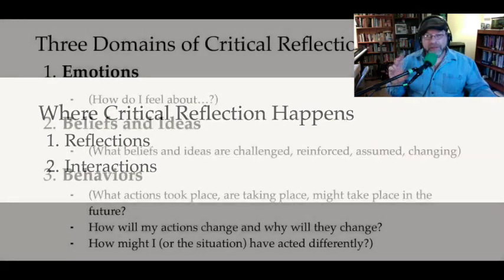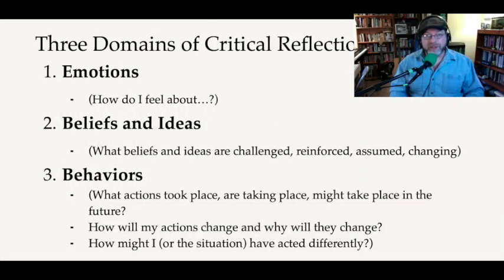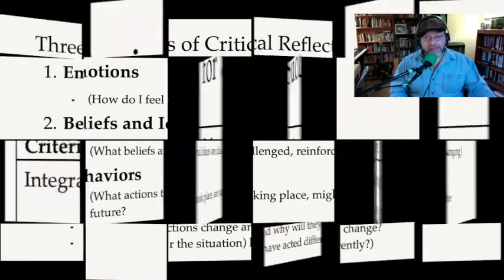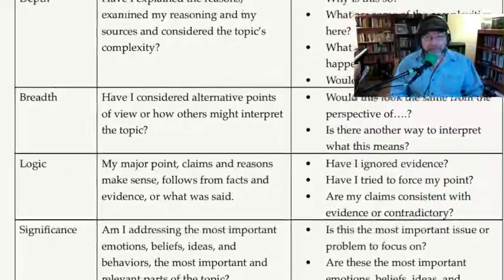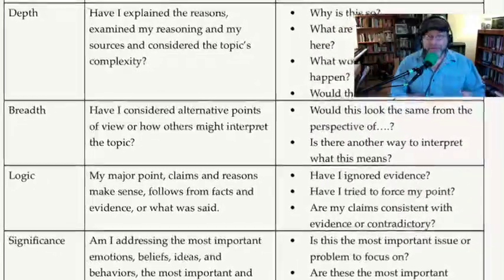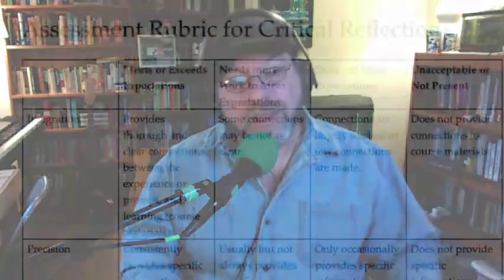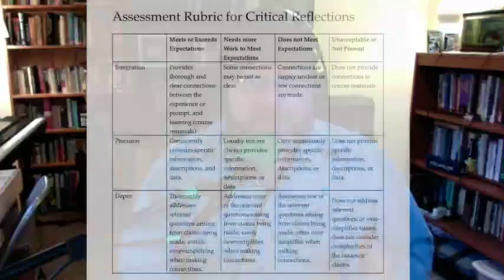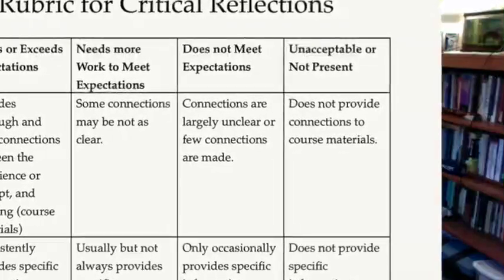Critical Reflection Guide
This video podcast for students explains how I use Critical Reflection in my courses.